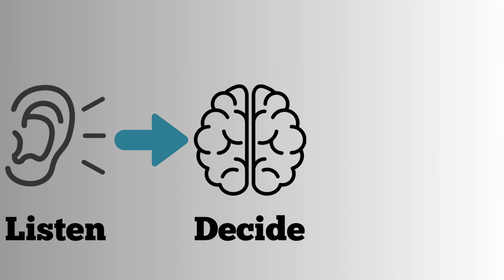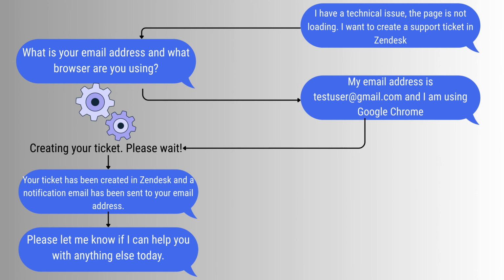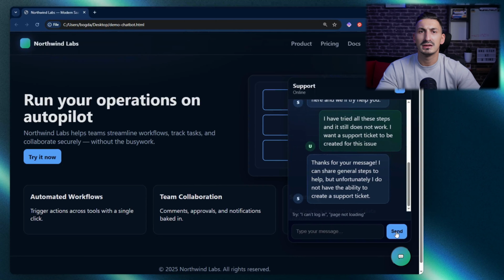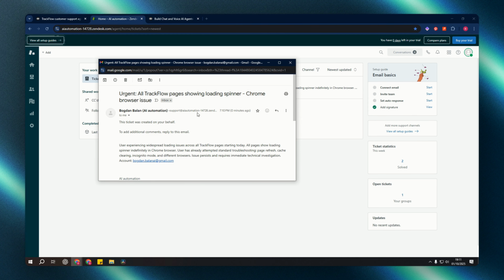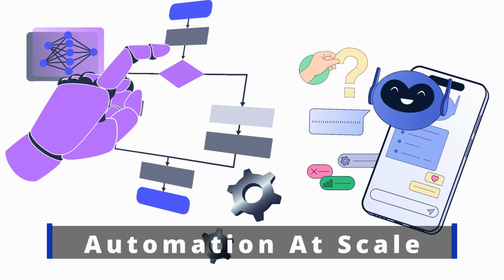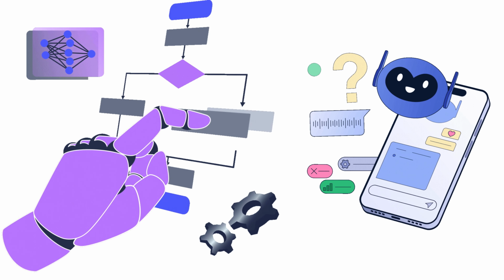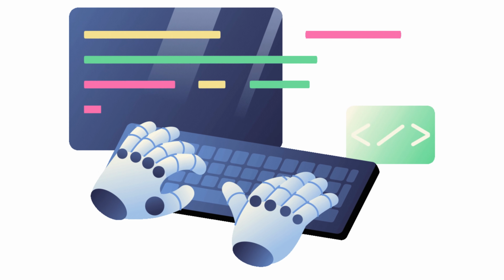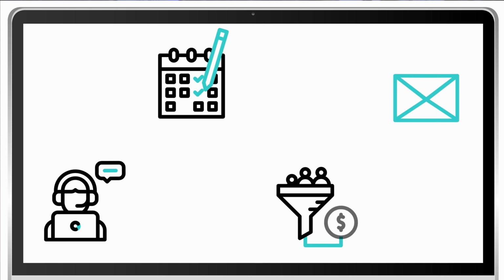The Real Difference Between Chatbots and AI Agents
Most chatbots just talk. But AI agents? They actually do things.
In this video, Bogdan breaks down the real difference between a chatbot and an AI agent — and why it matters for your business.

Learn how AI agents can take action, automate tasks, and save you hours every week. Whether you run a business, create content, or just want to work smarter — this series will show you how to build your own AI agents step by step.

✅ Perfect for creators, businesses, entrepreneurs, and anyone looking to save hours using automation.

All Products and Gear Used in this video

➡️ Episode 2: I built an AI Agent That Creates Support Tickets For You

👋 About Bogdan
Hi, I’m Bogdan — an automation consultant helping creators, entrepreneurs, and small businesses save time and money using AI tools and smart automations.

⏰ Timecodes ⏰
00:00 – Introduction
00:38 – What’s an AI Agent?
01:17 – Chatbot vs Agent
01:54 – Demo
03:33 – Why Use AI Agents?
04:30 – Real-World Use Cases
05:30 – What’s Next in the Series

Discover the difference between a simple **chatbot** and a sophisticated **ai agent**, and how **ai automation** can elevate your tasks.
AI agent, chatbot vs agent, chatbots explained, AI automation, Voiceflow tutorial, customer support automation, AI tools 2025, how to use AI agents, business automation, chatgpt agents, ai for small business, ai workflow, bogdan balan